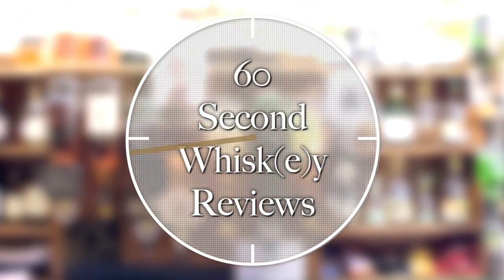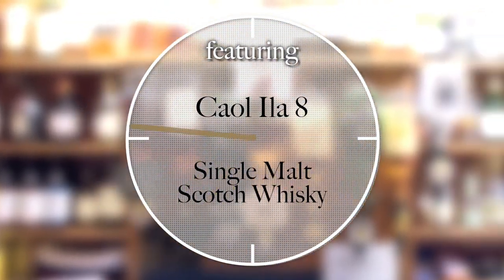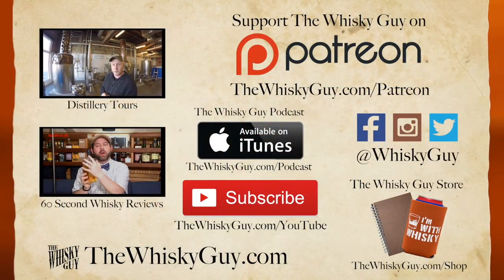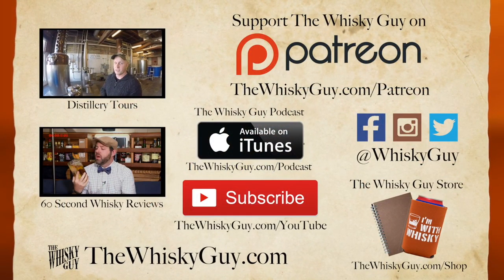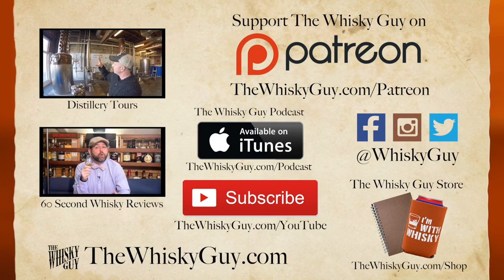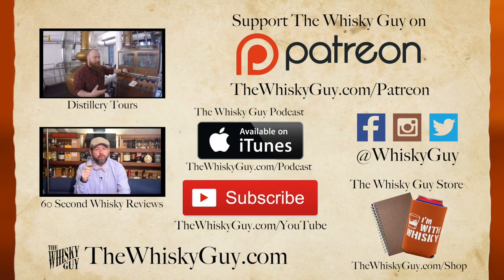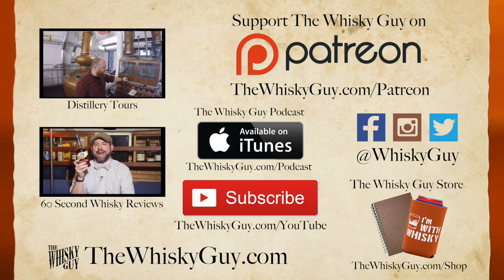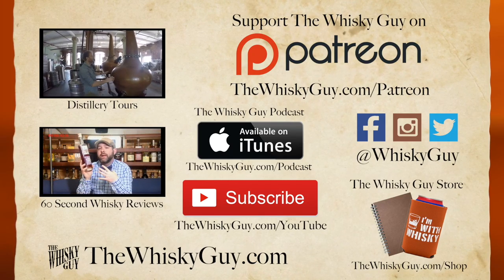Caol Ila 8 Single Malt Scotch Whisky - 60 Second Whisky Review #095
What happens when you make an unpeated whisky on equipment that has been making peated whisky for decades? Give me 60 seconds and find out as The Whisky Guy tastes Caol Ila 8 Single Malt Scotch Whisky in 60 Second Whisky Review #095!